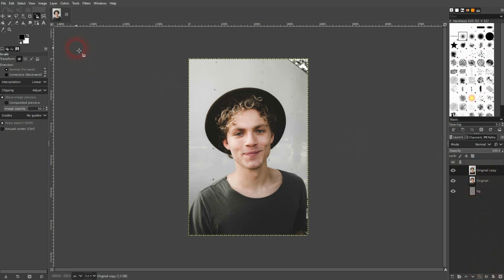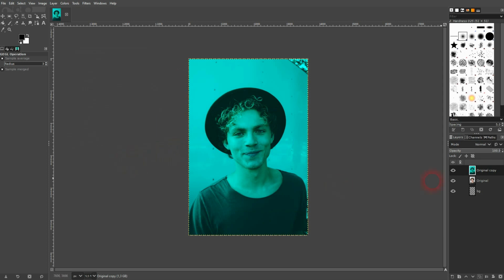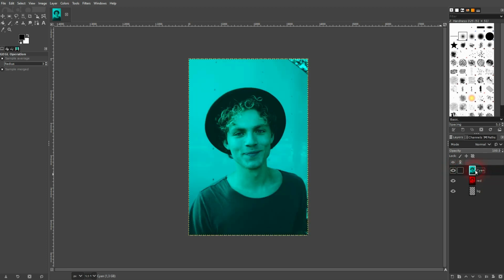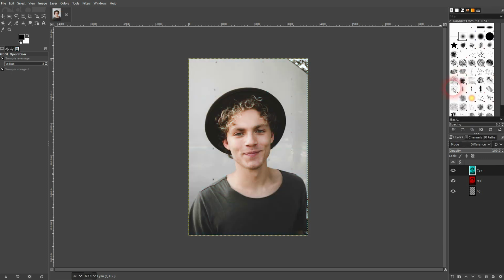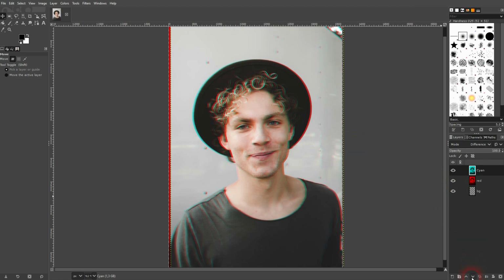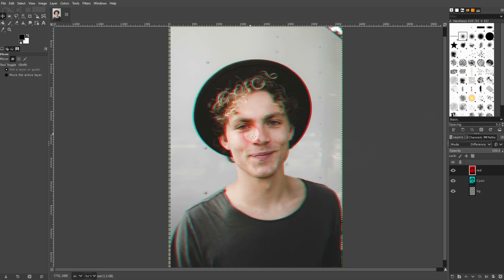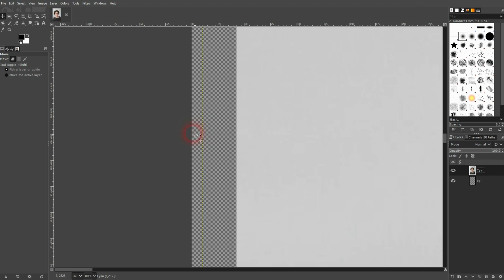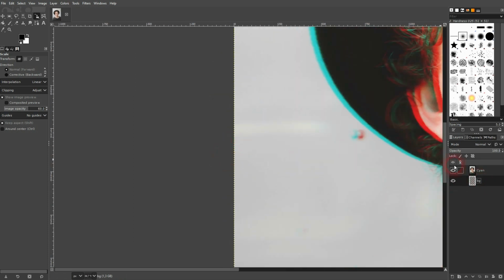Create a Simple Anaglyphic Effect in Gimp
In this tutorial I'll show you how to create a simple anaglyphic effect in Gimp.